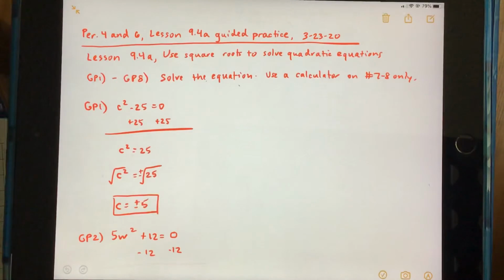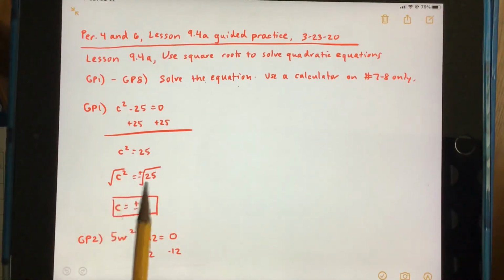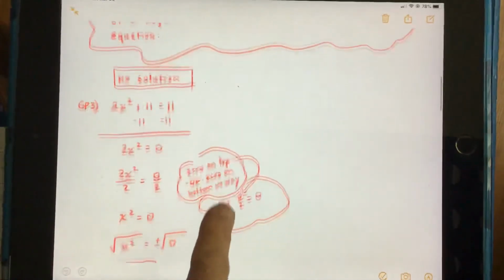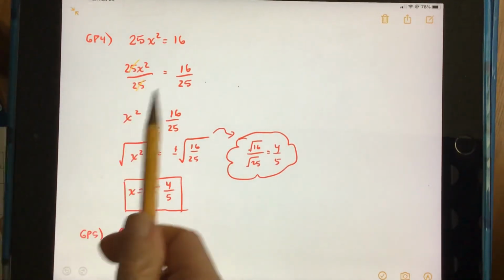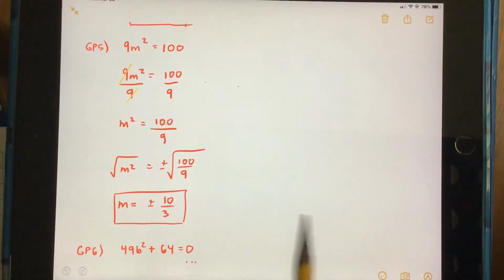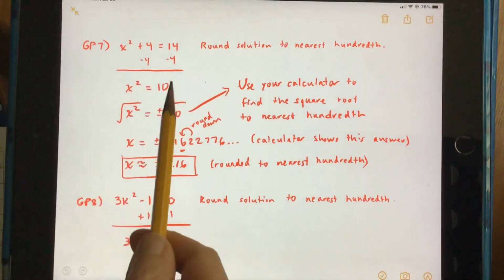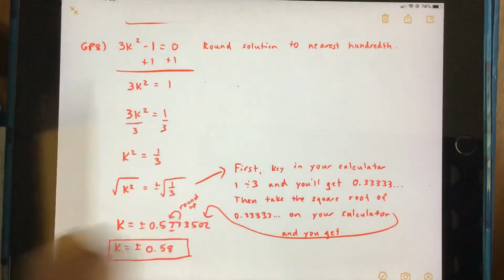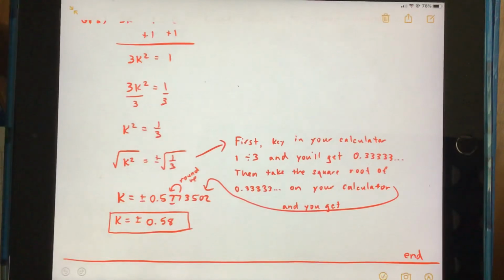(H) Alg 1, 9.4a guided practice